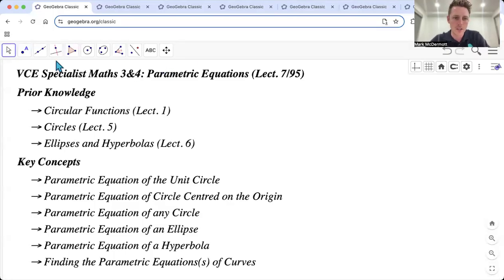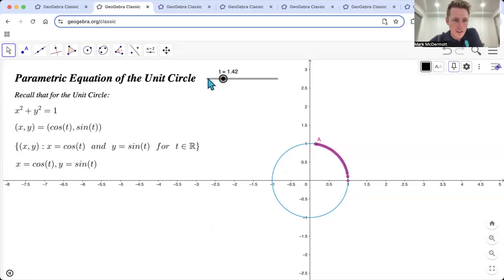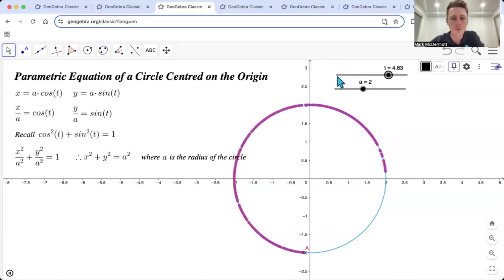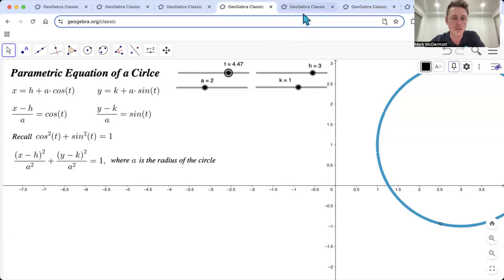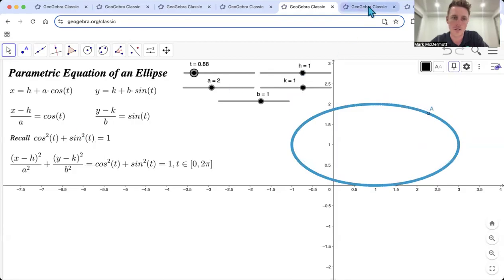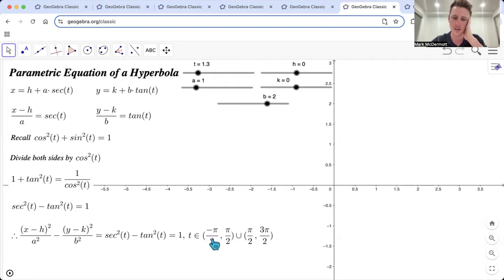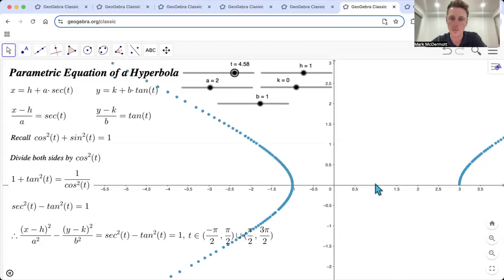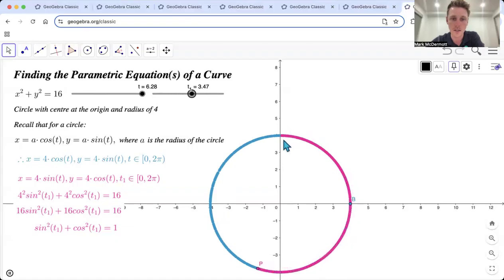SM3407: Parametric Equations Explained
00:00 Overview
01:03 Parametric Equation of Unit Circle
03:16 Parametric Equation of Circle Centred on Origin
05:50 Parametric Equation of any Circle
08:29 Parametric Equation of an Ellipse
11:08 Parametric Equation of a Hyperbola
16:48 Finding Parametric Equation of a Curve